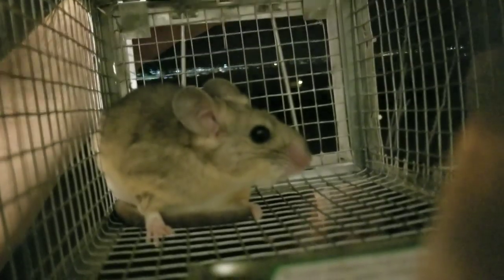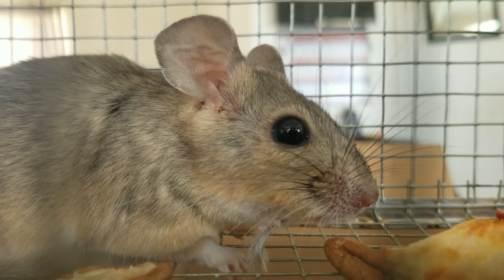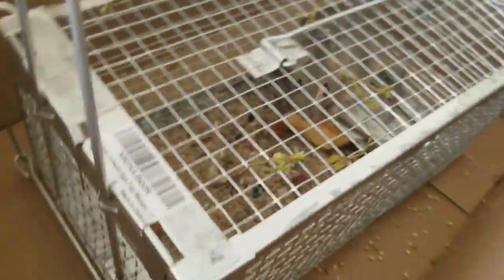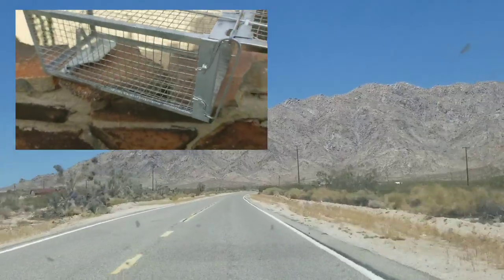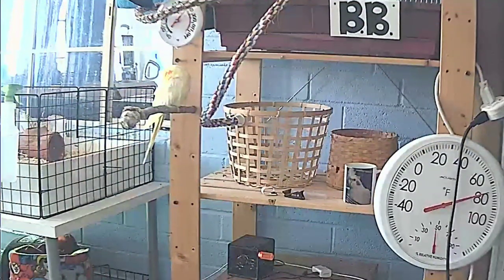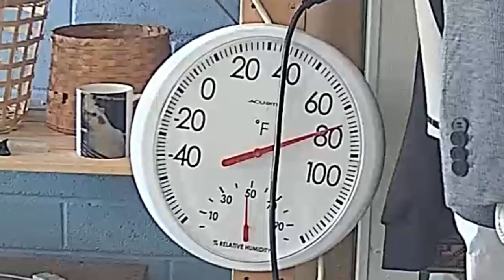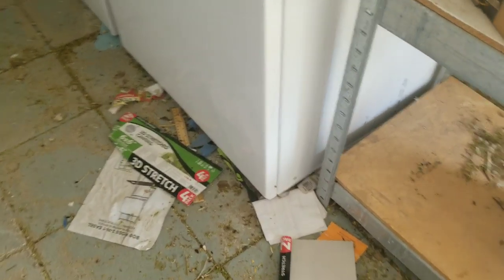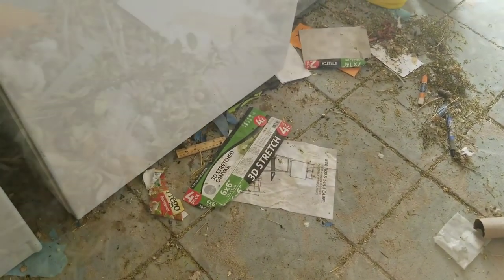How To Catch a Rat Easy - Gingbau No-Kill Rat Trap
Gingbau No-Kill Animal Trap Rat Attractant Gel (not poison) This trap works so well that I was able to catch two rats in one night. My house in the desert has lots of holes for rats and mice to come in. Sealing it completely may not be easy. This rat trap is easy to use and it works s well! It works like a champ! I feel better knowing that I am not hurting the rats. If you are looking for the best humane, no-kill rat and small animal trap, this is it, the Gingbau trap. They come in different sizes, but this is a great size for larger rats, chipmunks and small ground squirrels. For a regular squirrel, I'd go bigger!